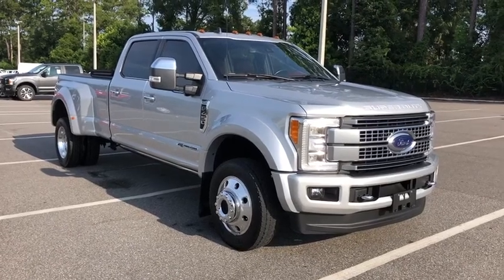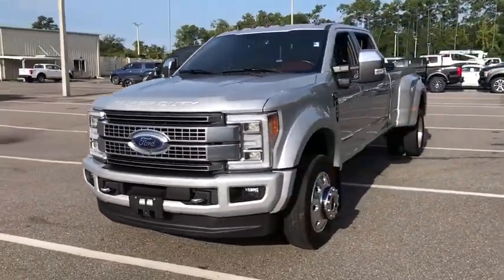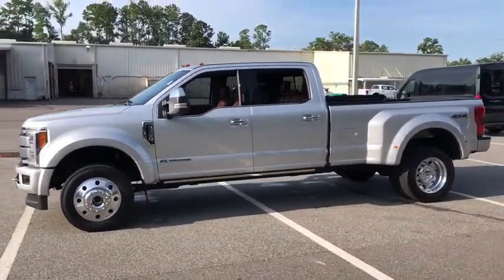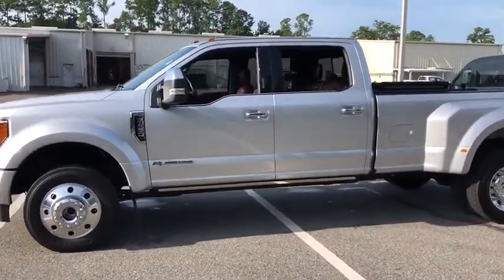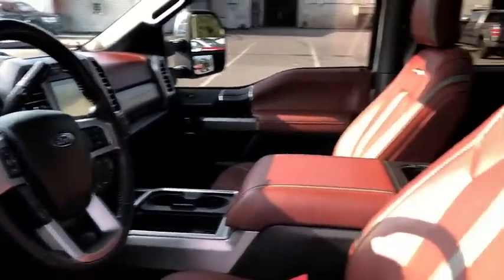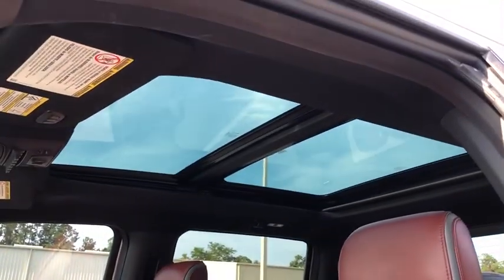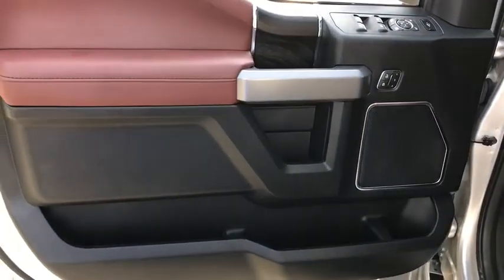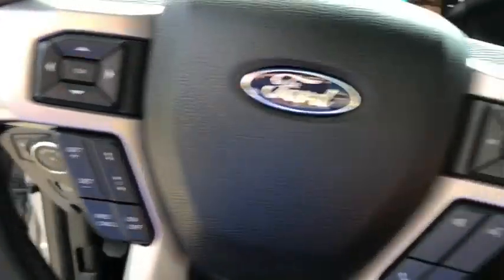2019 Ford F-450SD Jacksonville, Orange Park, Gainesville, St. Augustine, Kingsland, FL PKEC95374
Ingot Silver Metallic Used 2019 Ford F-450SD available in Jacksonville, Florida at Duval Ford. Servicing the Orange Park, Gainesville, St. Augustine, Kingsland, FL area.

Duval Ford
1616 Cassat Ave

2019 Ford F-450SD Ingot Silver Metallic Platinum DRW 4WD TorqShift 6-Speed Automatic Power Stroke 6.7L V8 DI 32V OHV Turbodiesel **ACCIDENT FREE HISTORY **ONE OWNER NEVER A RENTAL** **BLUETOOTH HANDS FREE** **BACK-UP CAMERA!! **LEATHER!! **HEATED SEATS!! **NAVIGATION!! **COMMISSION FREE SALES PEOPLE **5 DAY MONEY BACK GUARANTEE **CAR WASHES FOR LIFE **1ST OIL CHANGE FREE **TOW PACKAGE** **NON SMOKER** **LOCAL TRADE** ** ALLOY WHEELS** 4WD ABS brakes Adaptive Cruise Control & Collision Warning Alloy wheels Compass Emergency communication system Front dual zone A/C Heated door mirrors Heated front seats Heated rear seats Illuminated entry Lane-Keeping Alert Navigation System Order Code 773A Platinum Ultimate Package Rear CHMSL Camera Remote keyless entry Traction control Twin Panel Power Moonroof Ultimate Trailer Tow Camera System.brbrbrThis unit has our Real Deal No Bills for the Basics Warranty which an additional 3 Month Protection Plan that includes 3 month of tire replacement / repair 3 month battery replacement 3 month of brake replacement / repair and 3 month of light bulb replacement. Our 90 Day/3000 mile preowned car protection also includes A/C and we also offer a 5 Days / 300 mile Return Policy. Buy Preowned with Confidence at Duval Ford. Prices are plus tax tag title $198 Electronic Filing Fee and dealer pre-delivery service fee in the amount of $899 which charge represents cost and profit to the dealer for items such as cleaning inspecting and adjusting new and used vehicles and preparing documents related to the sale Call us today at or visit us on the web